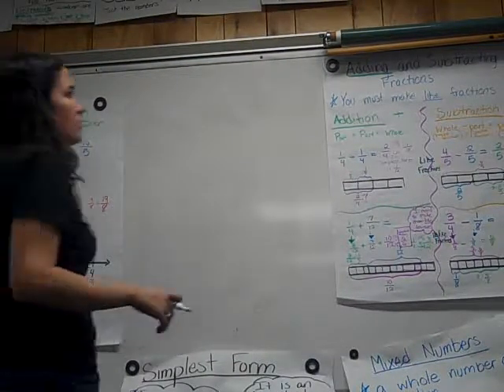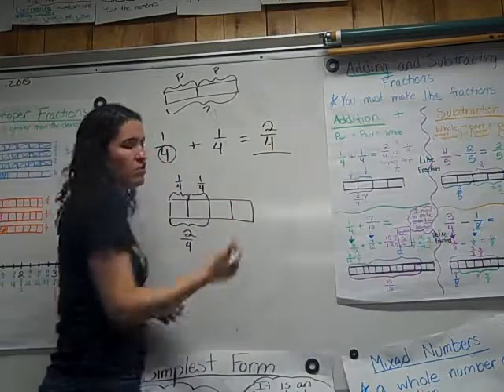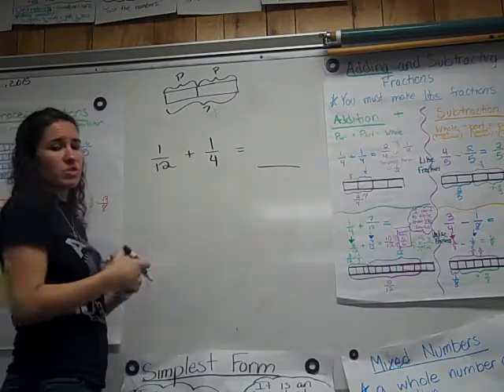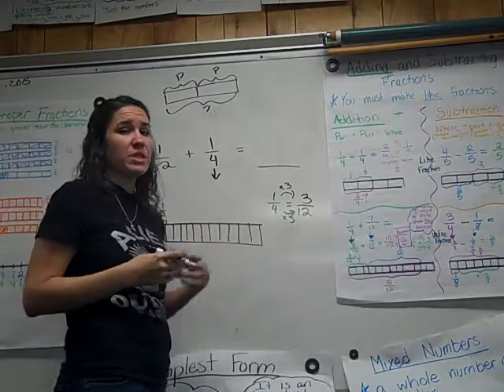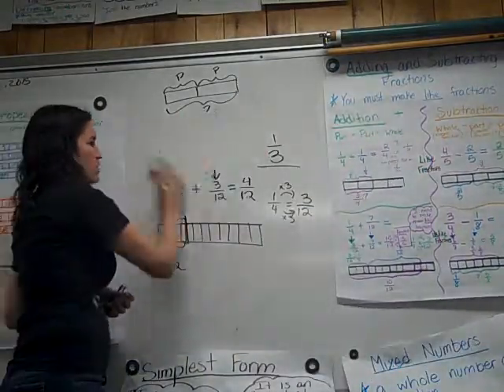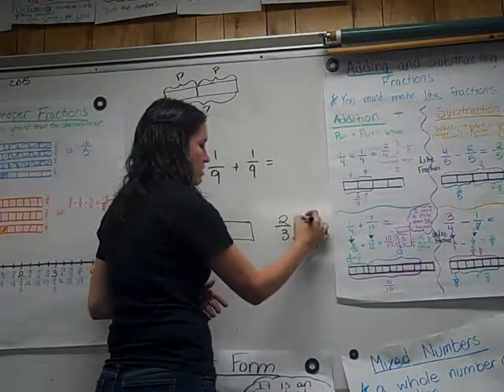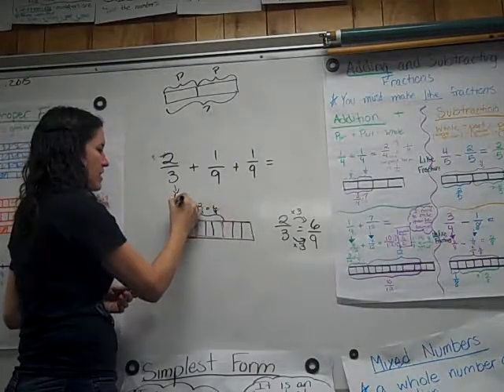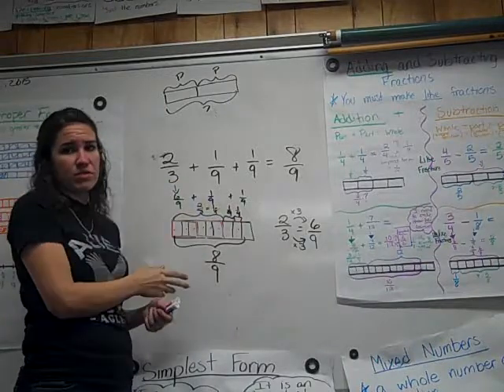Adding Fractions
Add like and unlike fractions using a fraction bar to illustrate it.